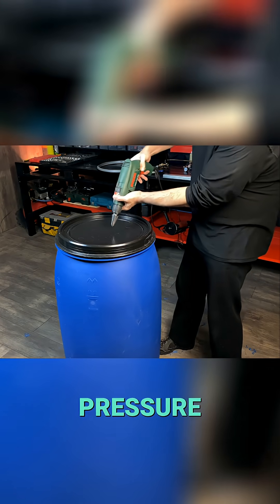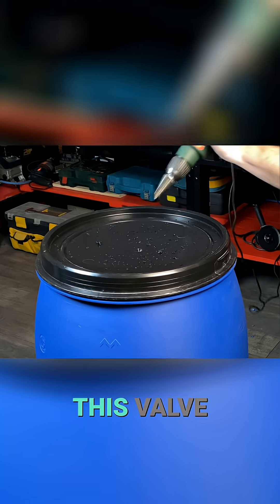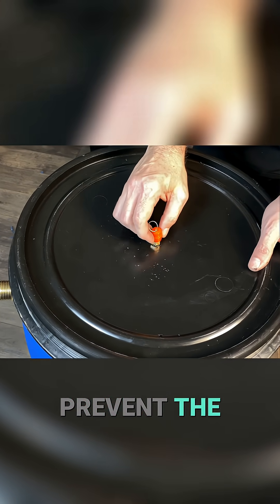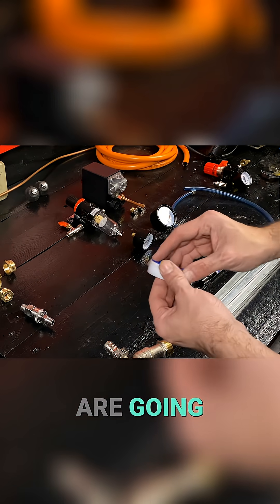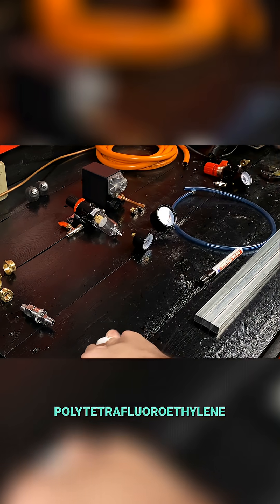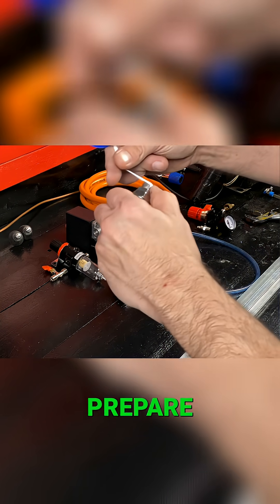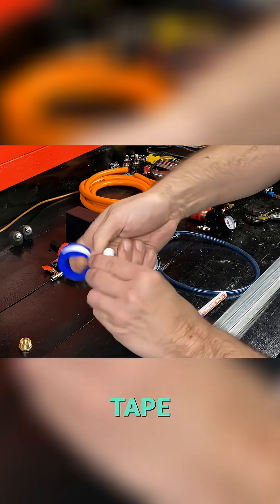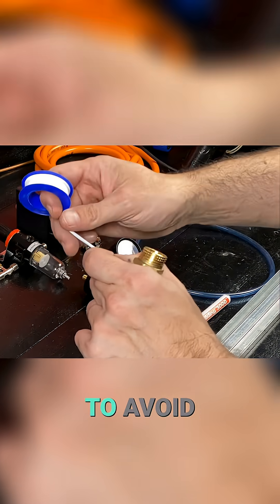Free Gas Forever! Build This DIY Biogas System - PART 3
This valve holds 3 bars of pressure. If gas pressure is too high, the valve prevents the barrel from exploding by releasing excess pressure. Critical for safety and function.